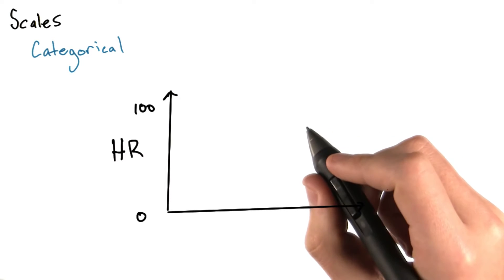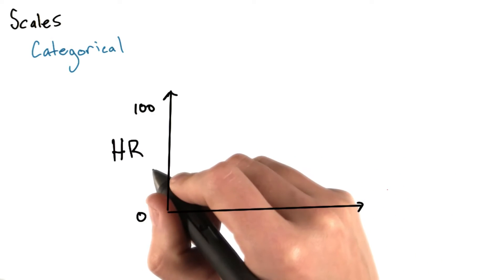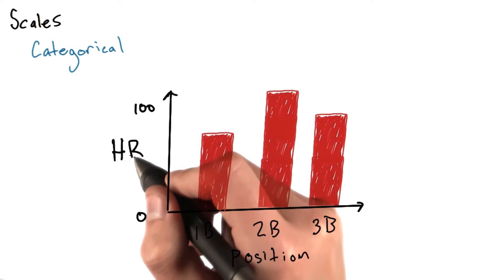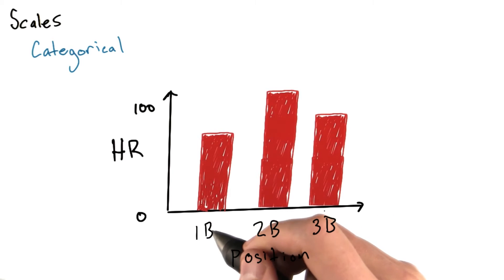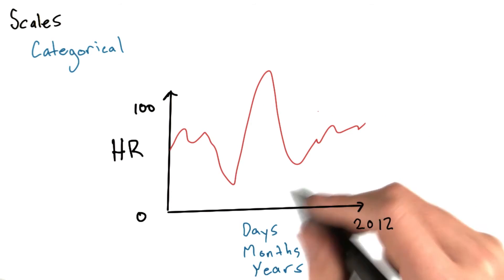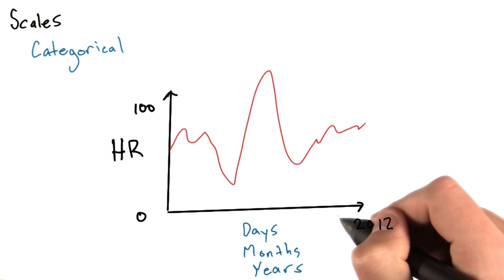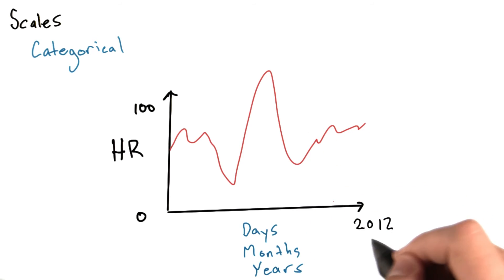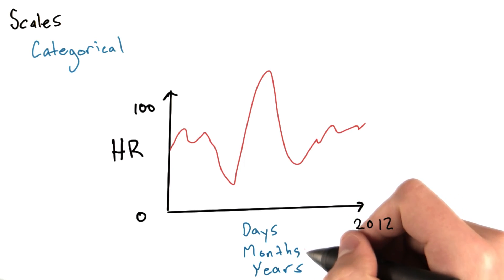Data Scales - Intro to Data Science